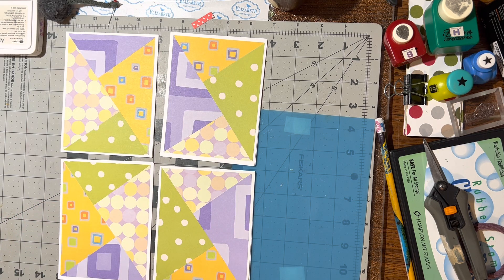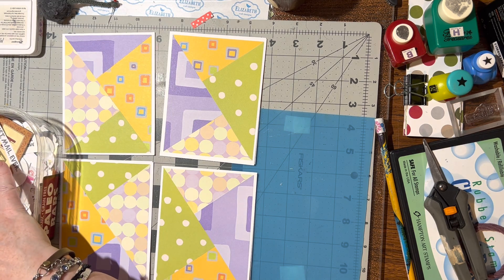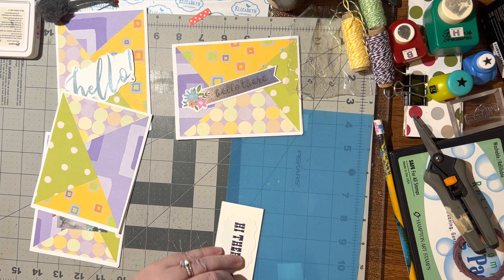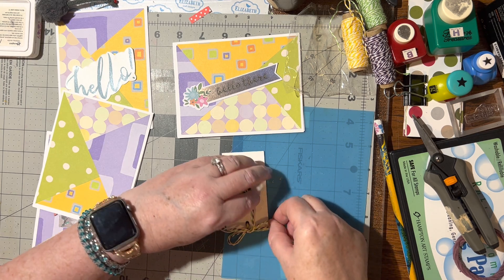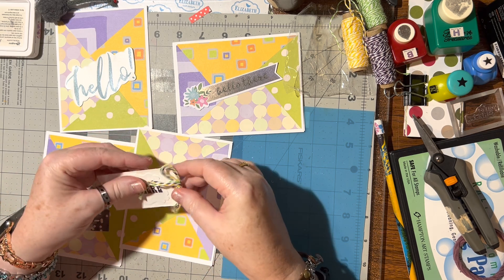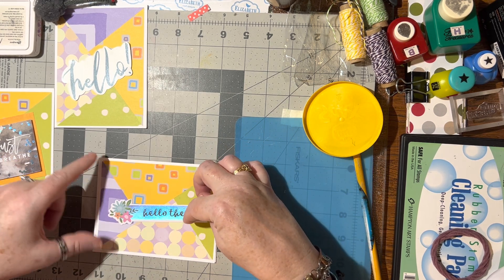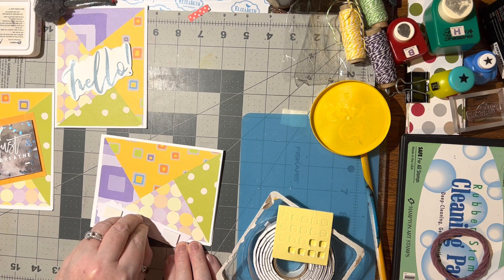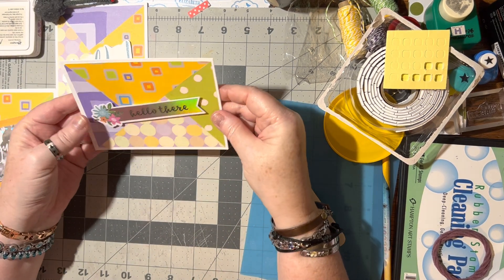(863) request: please show how to decorate cards from video (757) Cut Stack N Shuffle 🔀 part C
Another video you may like:
60+ways to use paper strips 1” or less:

1” square punch (corner to corner)

Elmer’s “GLUE ALL” in a recycled bottle.